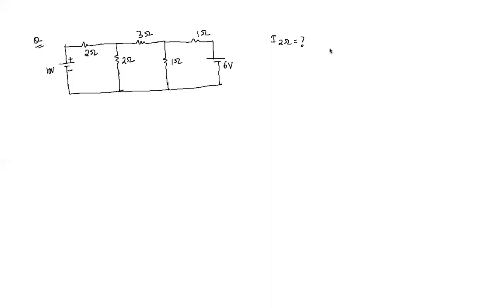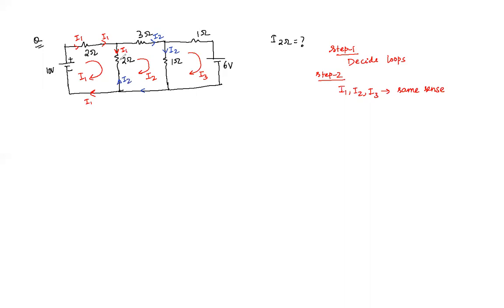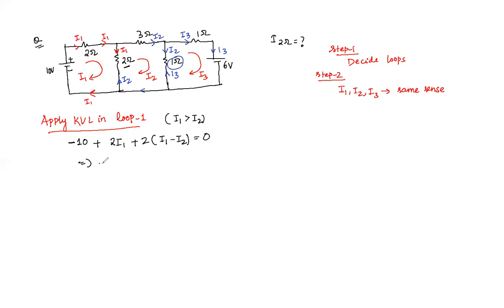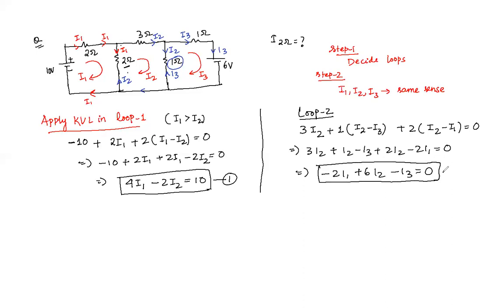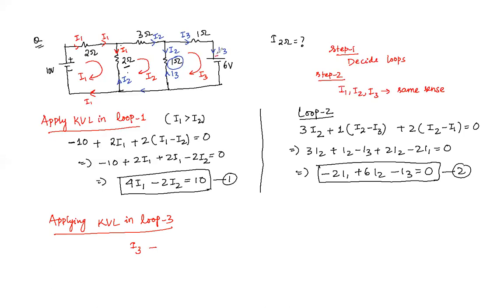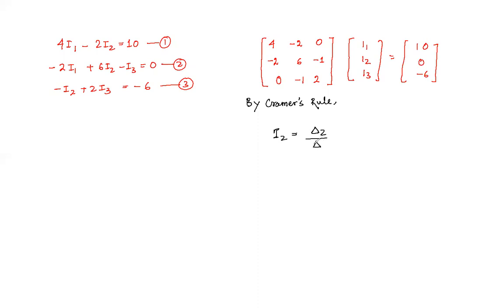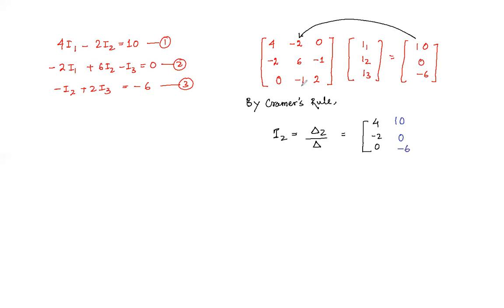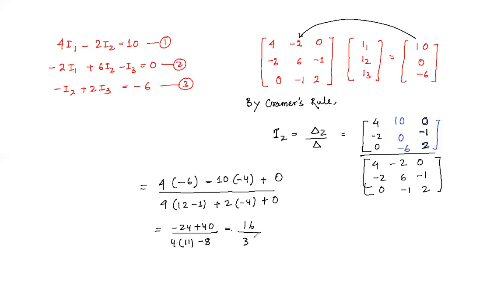CIRCUIT ANALYSIS 5 | KIRCHOFF's LOOP RULE | JEE/NEET| ENGLISH